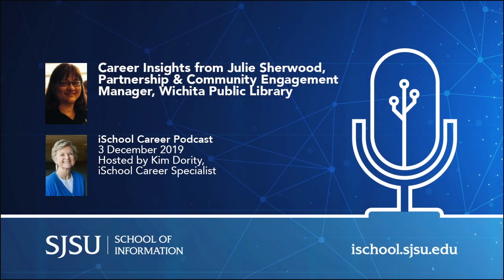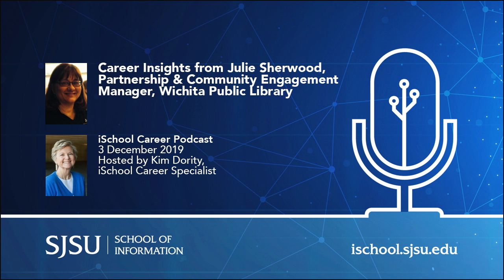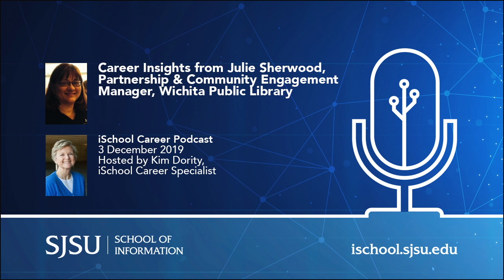Career Podcast Ep. 9: Insights from Julie Sherwood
Partnership & Community Engagement Manager, Wichita Public Library